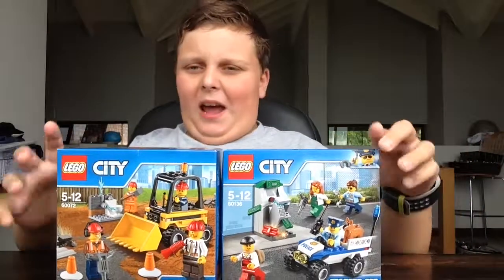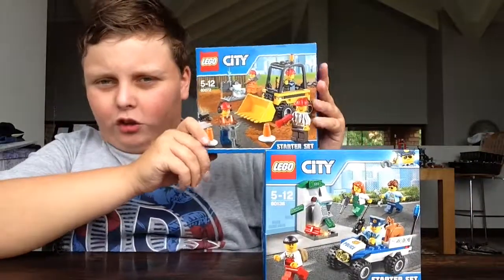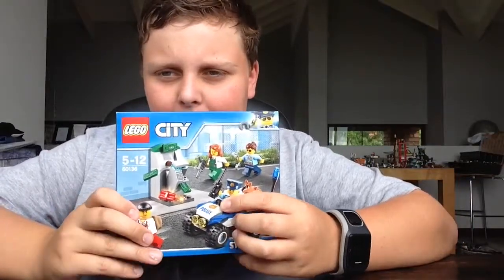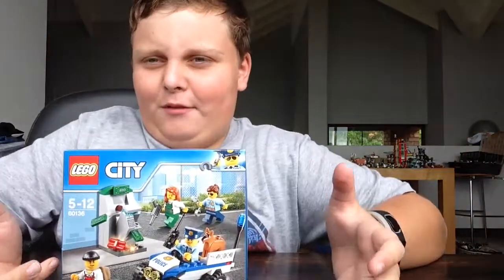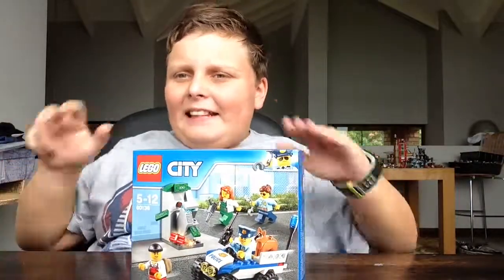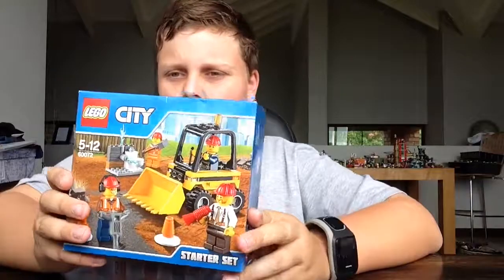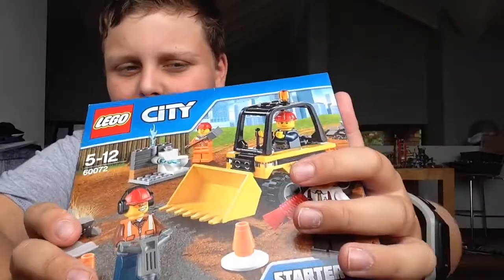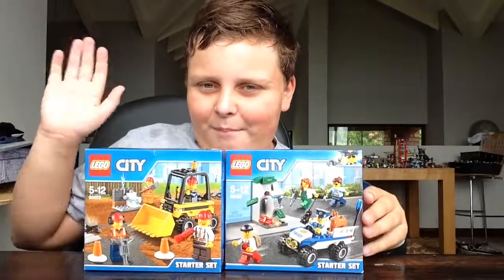Lego city police starter set and construction starter set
Lego.com/city for more